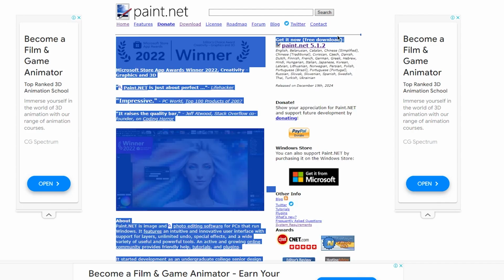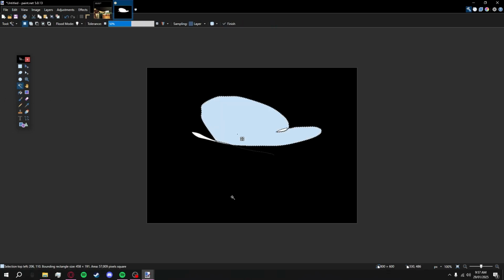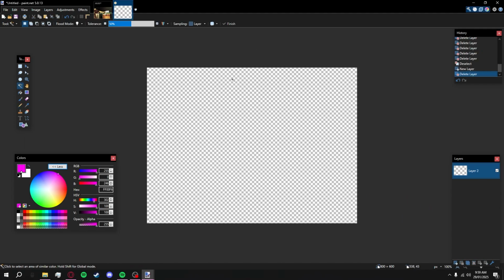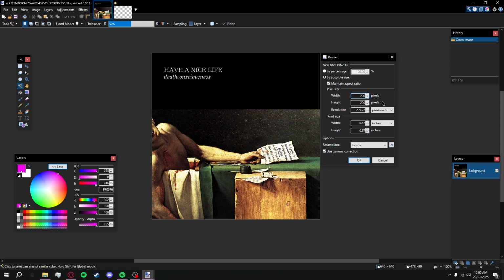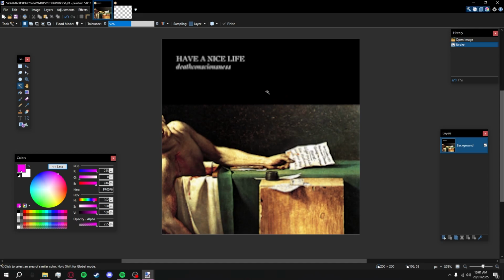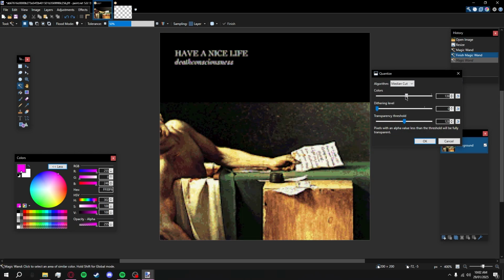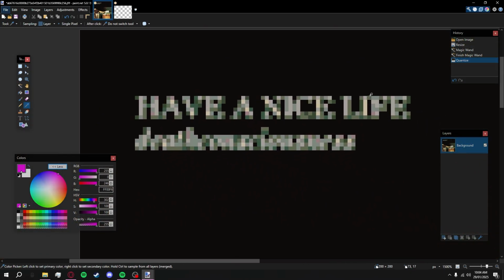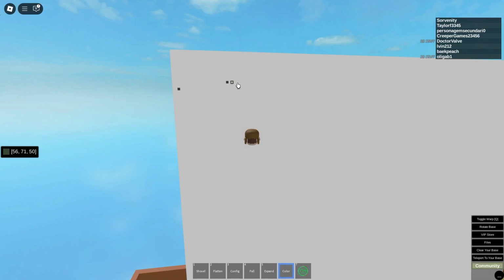How to make awesome flipping pixel art on Roblox Sandbox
My second tutorial on Pixel Art, hope this help :p

Thanks Bluz0r_Alt for teaching me how to do this, absolute life saver

00:00 Intro
00:45 Grid Sizes
02:35 Paint.Net download
03:49 Paint.Net Interface
05:26 Change Size of Image
07:40 Tweaking Colors
09:40 Painting in Sandbox
10:48 Final Notes
11:15 Outro